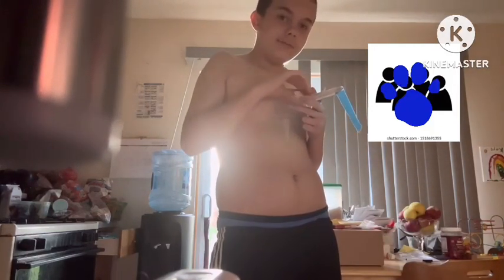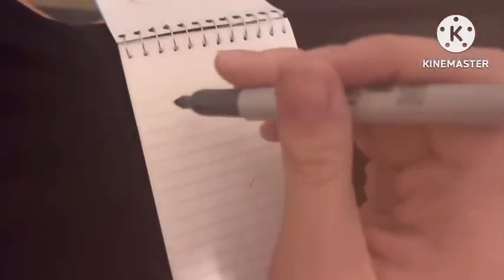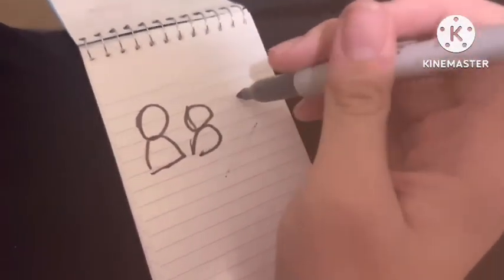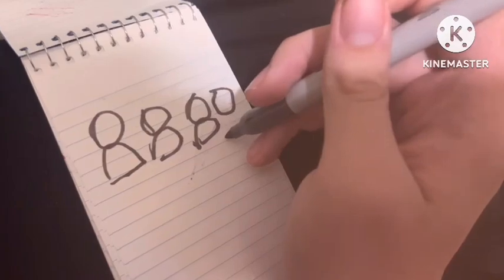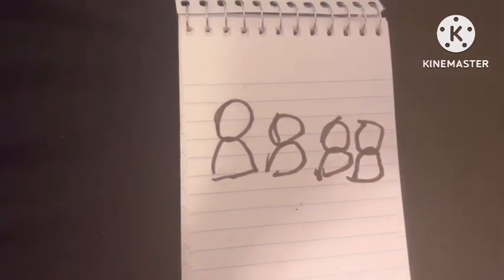Blues Clues How To Draw 3 Clues & Thinking Time From What Me Blue Wants To Watch On Video